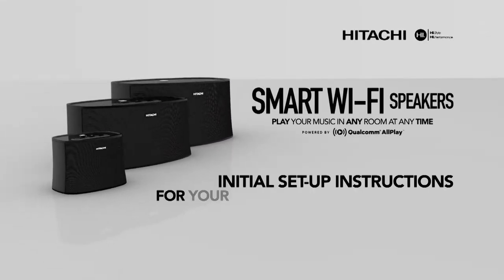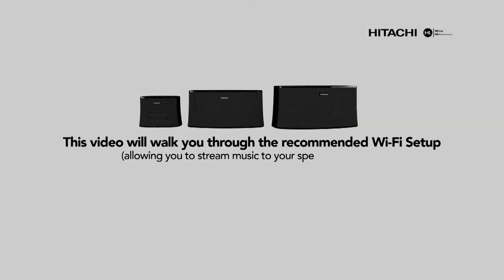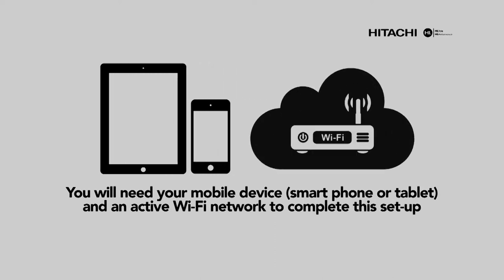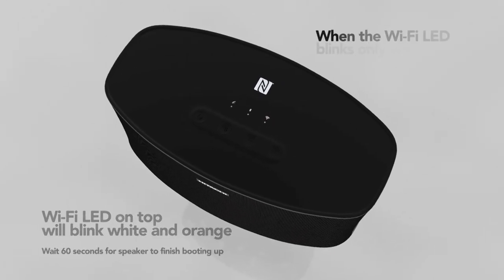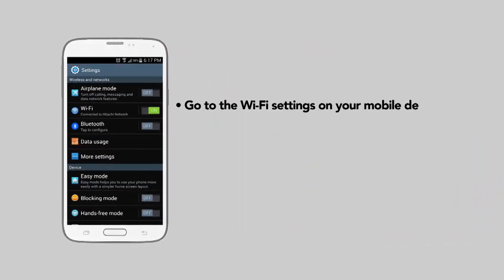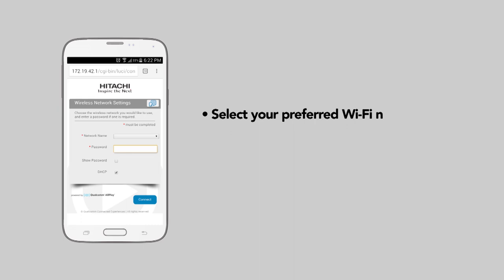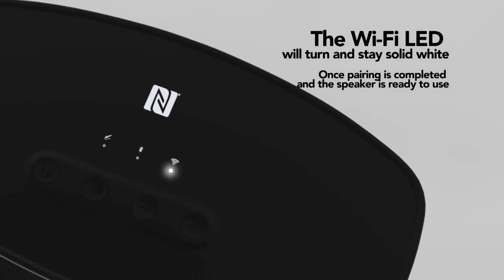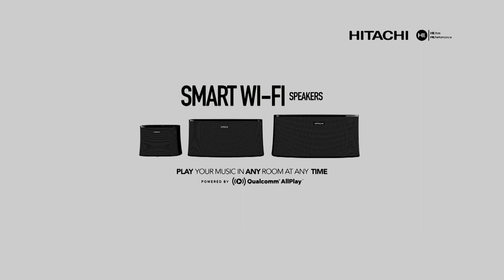Hitachi Wi-Fi Speakers | Initial Set Up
Video explaining the initial steps for Wi-Fi Set-Up on your Hitachi Wi-Fi Speakers.